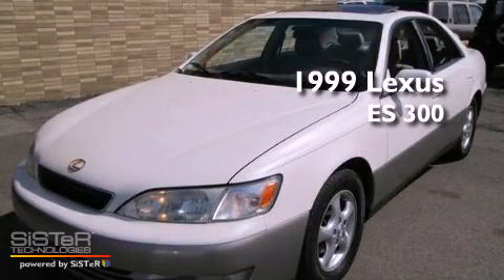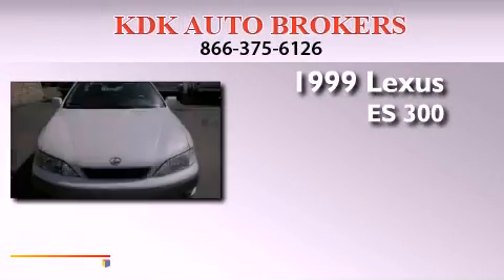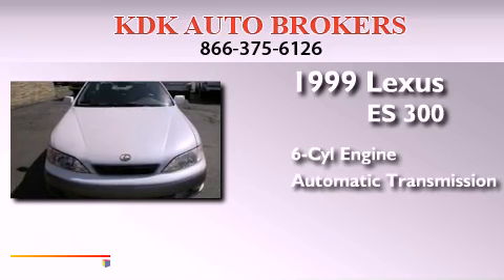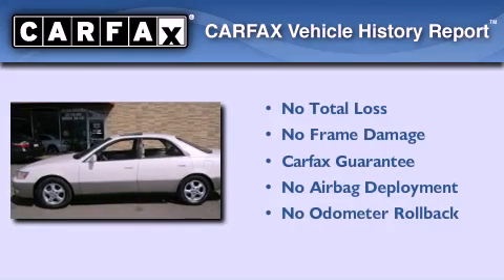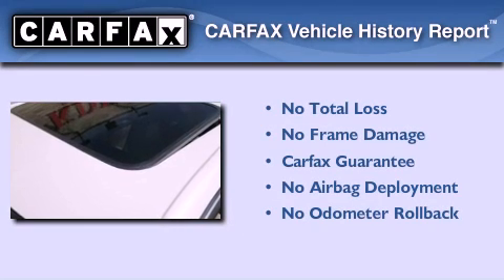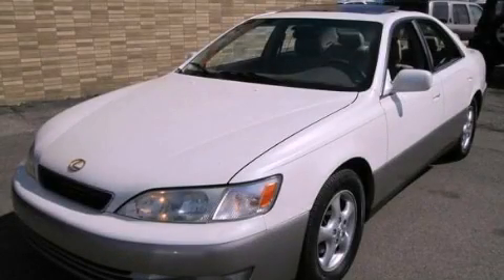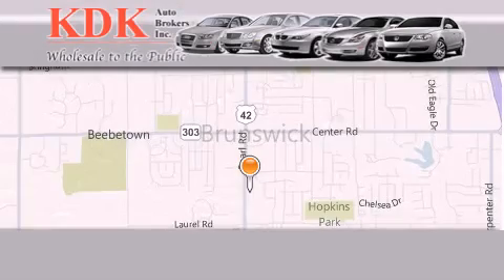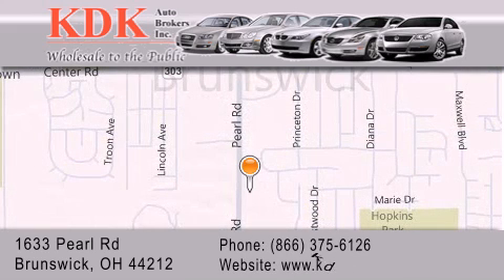1999 Lexus ES 300 Akron OH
Year : 1999
 Make : Lexus
 Model : ES 300
 Engine : 3L 6-Cylinder
 Trans . : automatic
 Exterior : Diamond White Pearl
 Miles : 100,379
 Interior : Ivory
 Stock : 188930

 Used 1999 Lexus ES 300 Brunswick OH